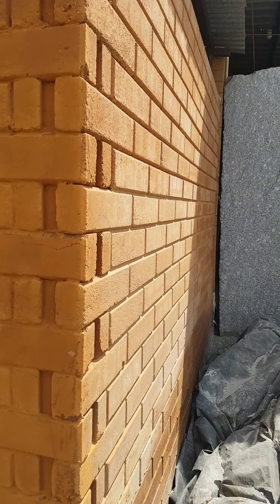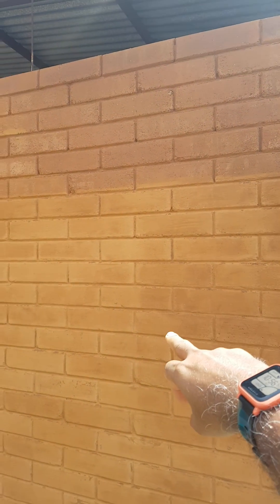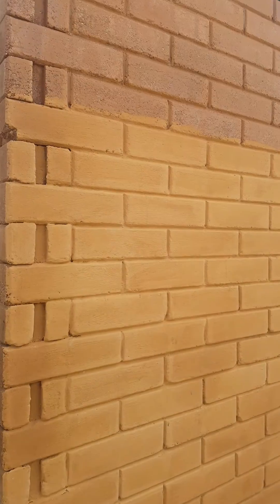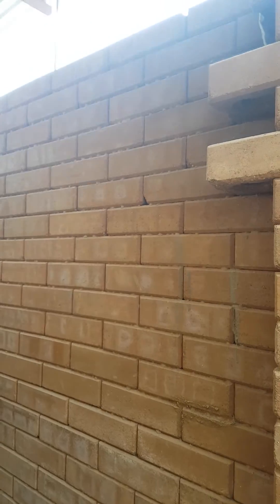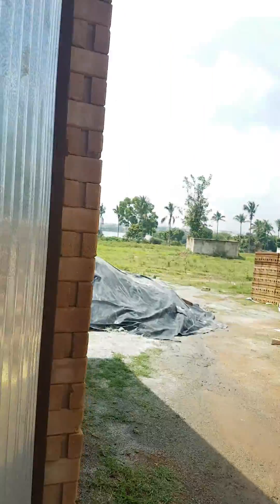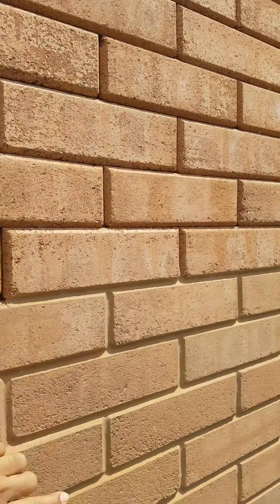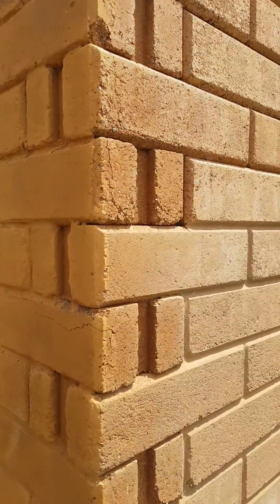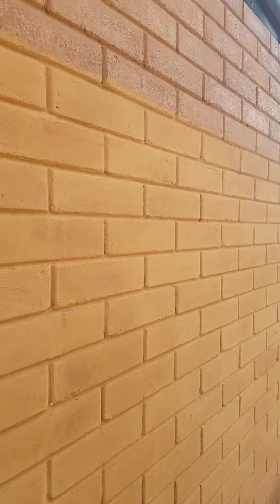Water absorption in rain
We get some questions from customers like when exposed to excess rain how do Earth Blocks behave?. Do they get too wet and allow water to seep inside and show up on the interior side of walls? This video is made to capture the observations the morning after heavy overnight rain. As you can notice even after heavy rain like we had in Bangalore on 09 Oct 2020 you don't see any seepage. Water won't even penetrate 5mm from the surface on a wall width of the wall is 150mm.

Bangalore, Karnataka
Earth Blocks India Pvt. Ltd.
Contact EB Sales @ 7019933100